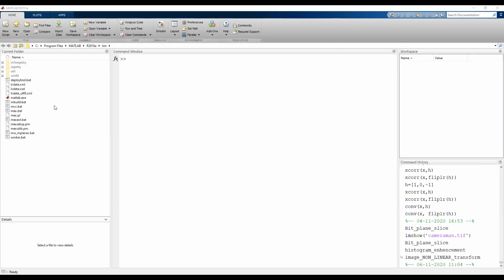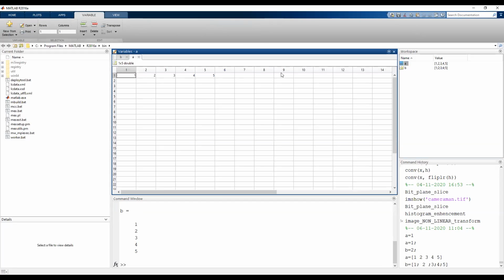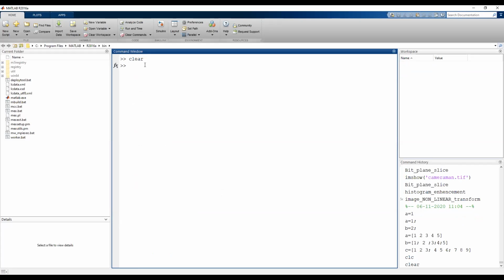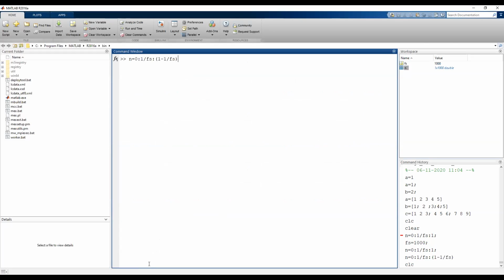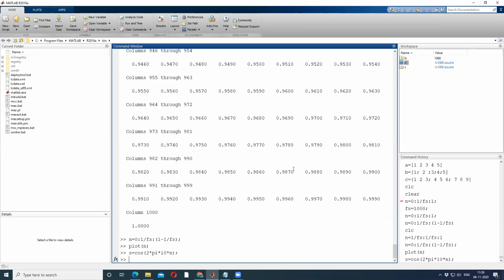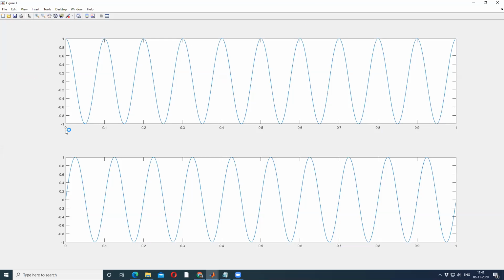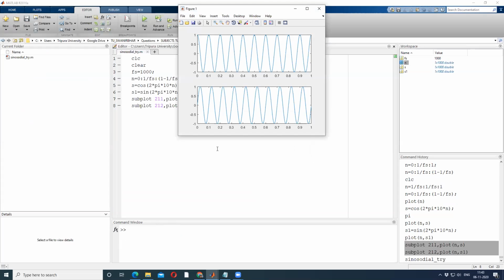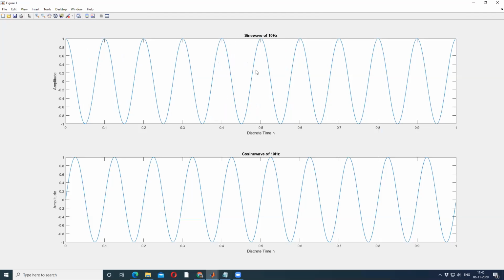01_DSP_MATLAB_Sinusoidal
Digital Signal Processing programming in MATLAB